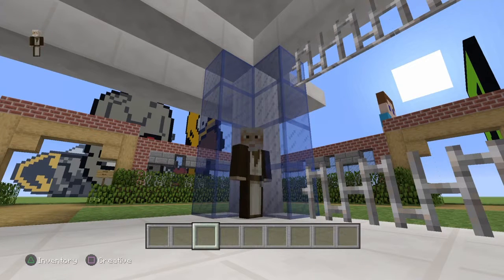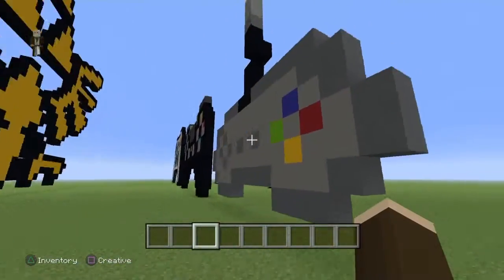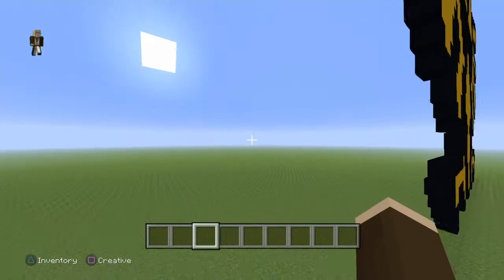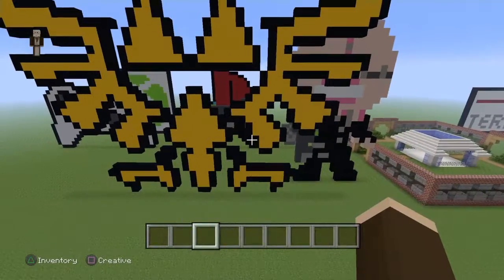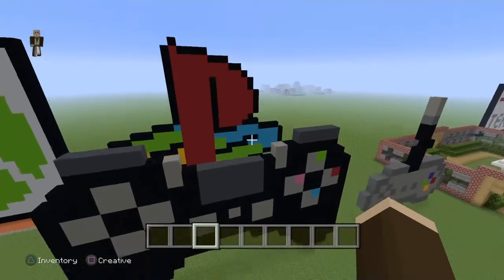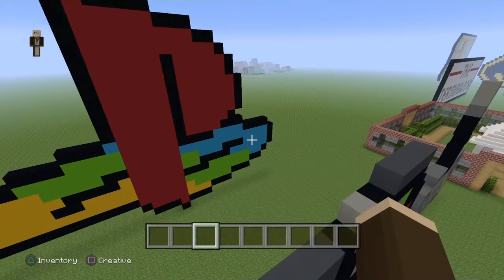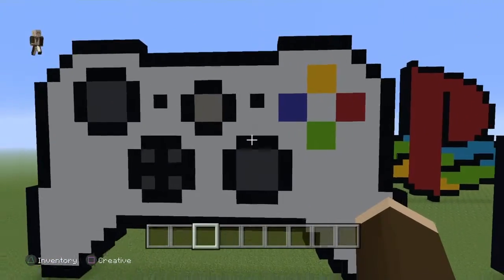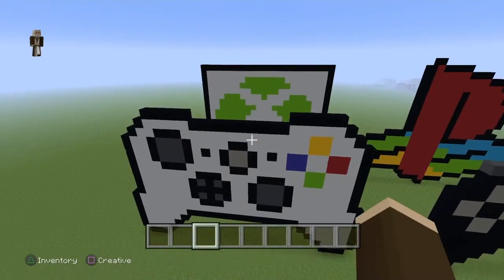pixel world Monday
Hi guys lee here at lees gaming corner and its that time again pixel world Monday